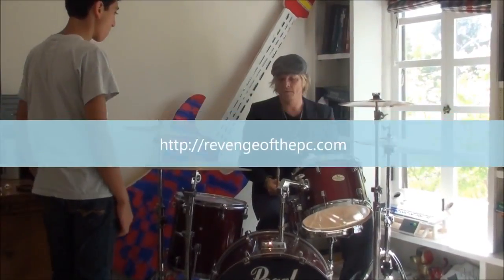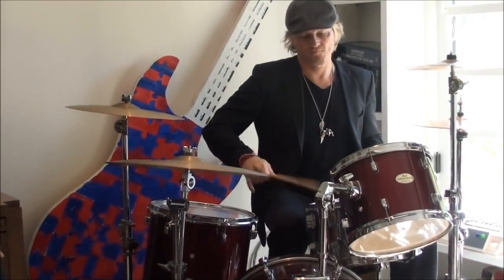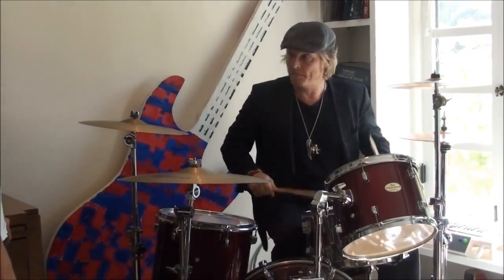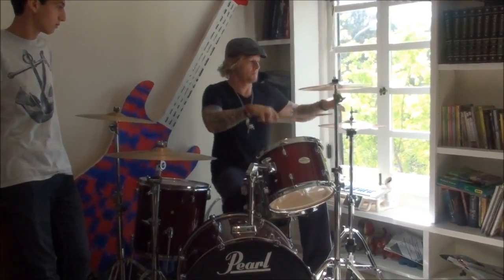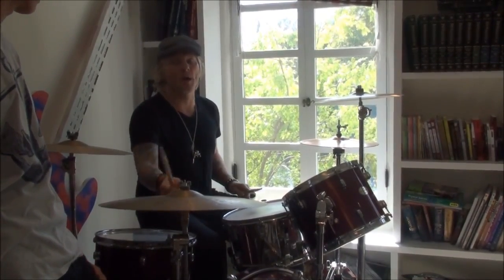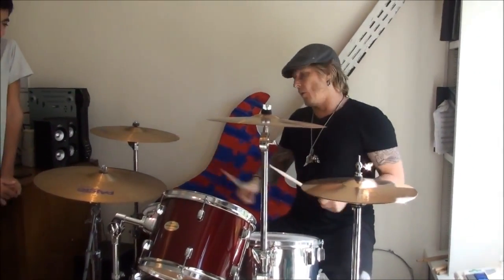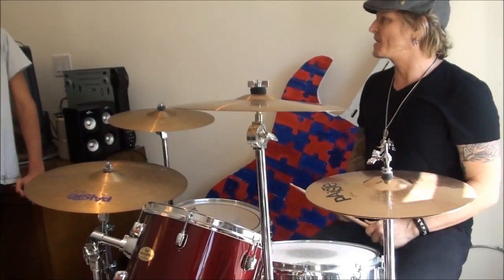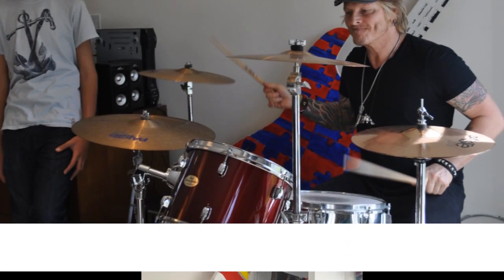Matt Sorum Drum Lesson (2011)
(This is a re-upload from my old channel. At the time of re-uploading, the video had 202,283 views, 1431 likes, 931 shares, and 294 comments. Originally titled "Matt Sorum on Drums" and uploaded March 6, 2011. Below is the original description.)

After the interview, Matt Sorum hops onto my drum set and starts rocking out. He demonstrates a few fills, teaches how to do them, and then uses them in a quick beat.